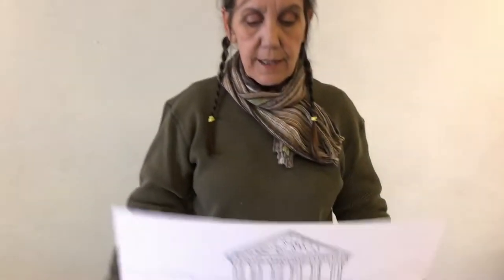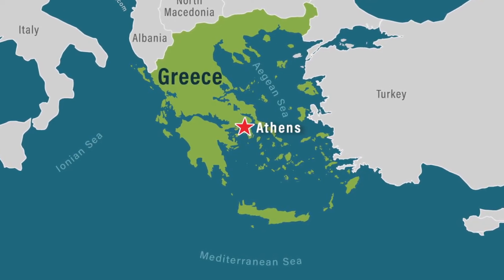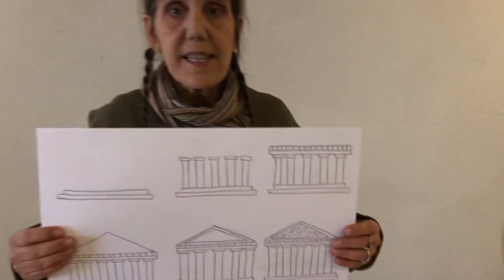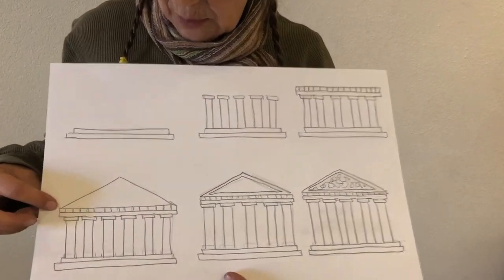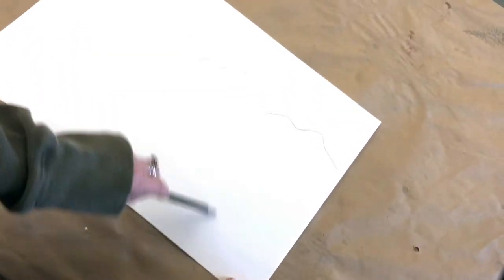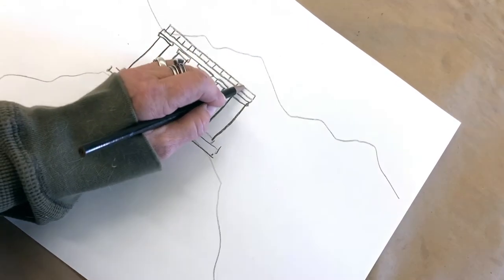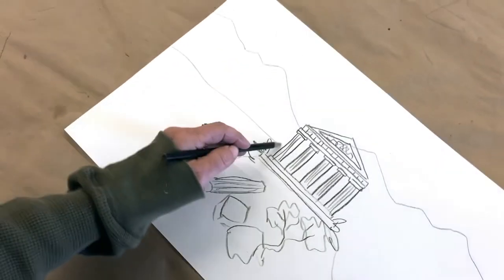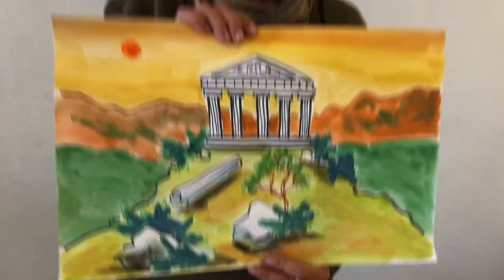World Art for Kids - Ancient Greece - Geek Parthenon Scene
World Art for Kids - Ancient Greece - is a step by step guide for kids draw a Geek Parthenon scene, lead by Donna Zanelle